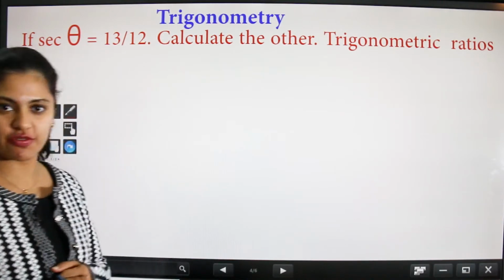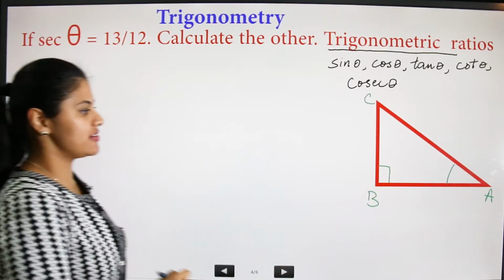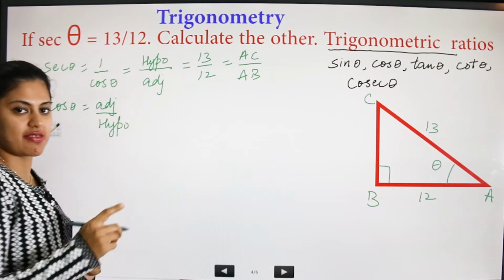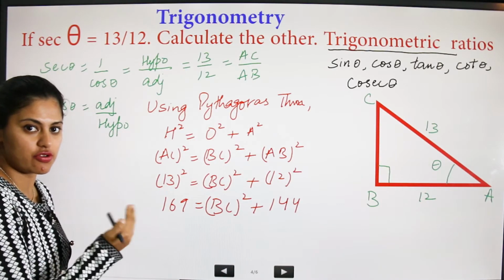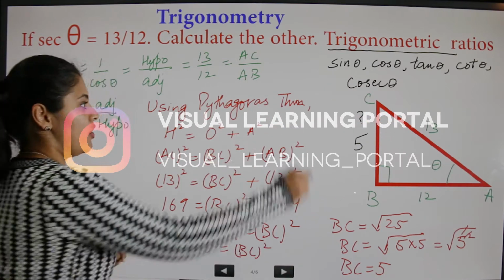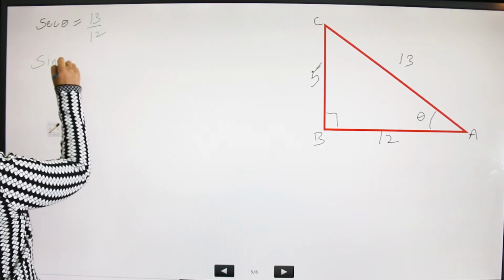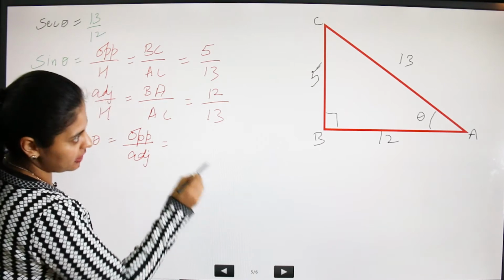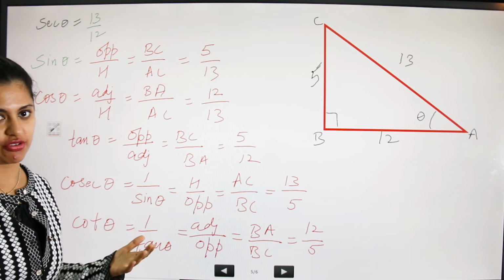Trigonometry Part 9 | Find value of other trigonometric Ratios | Visual Learning Portal | Maths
this video will help you understand how to solve the other 5 trigonometric rations when value of 1 ratio is given.